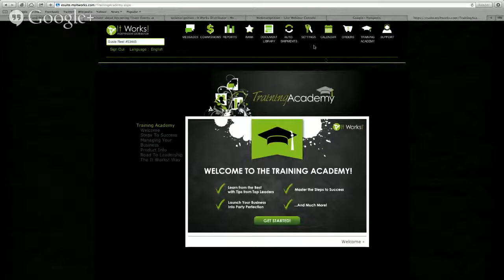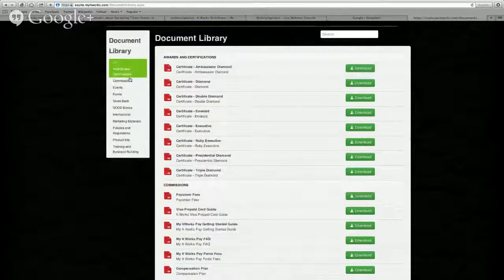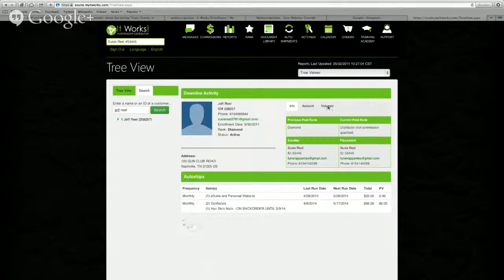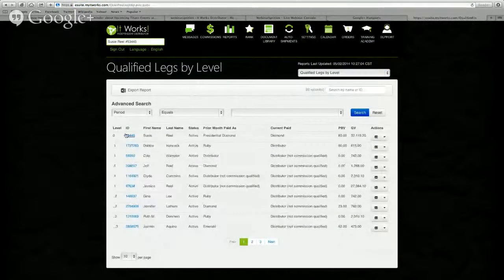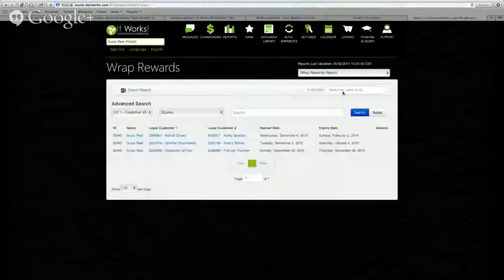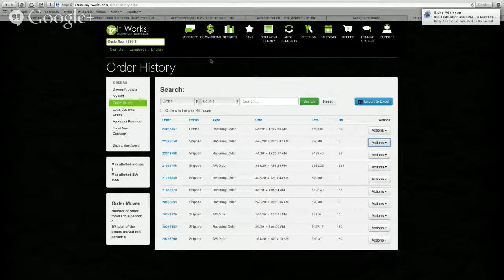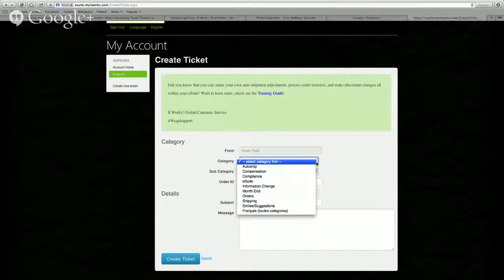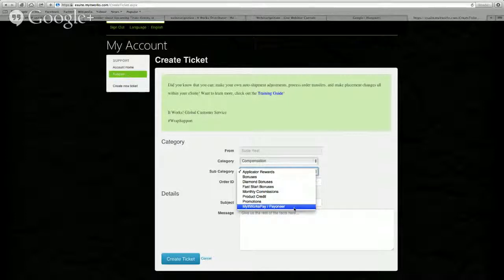Esuite Training with Susie Reel